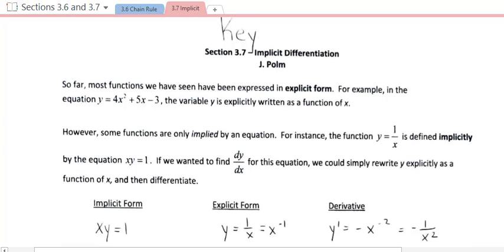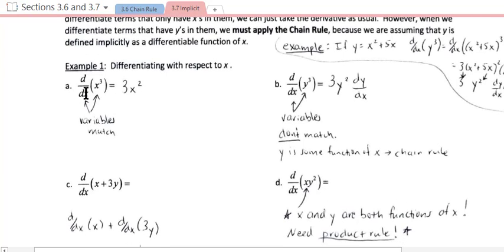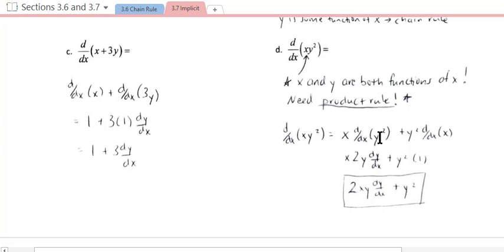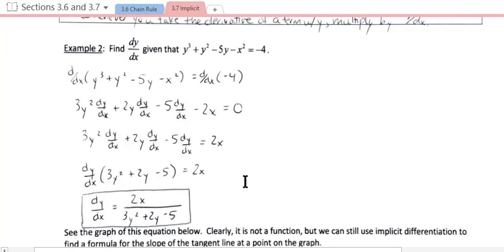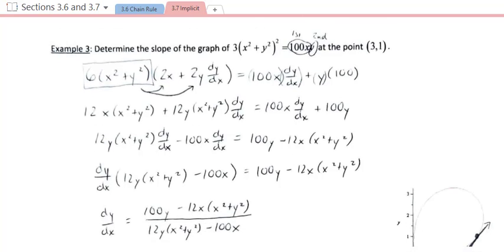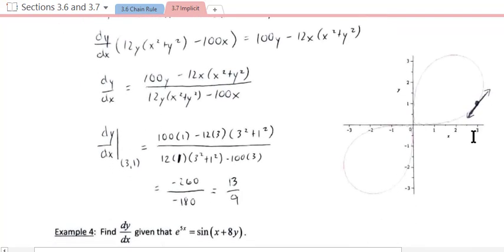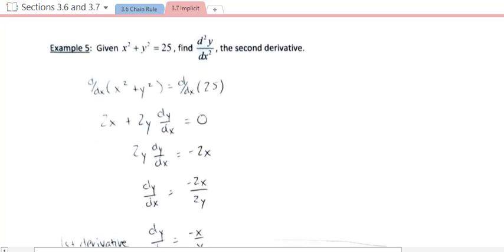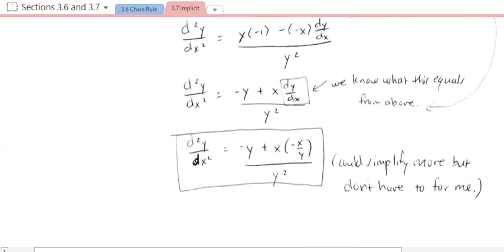Section 3.7 Implicit Differentiation